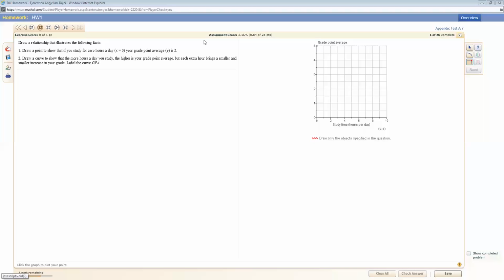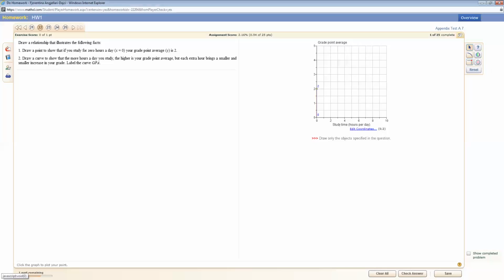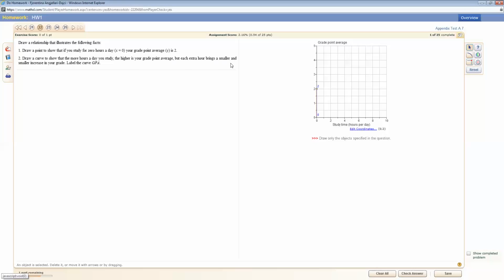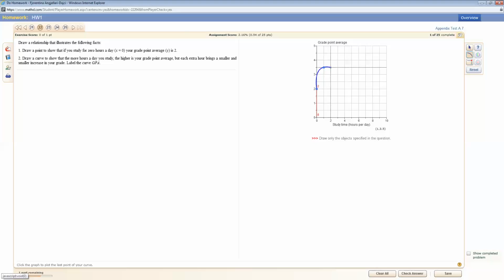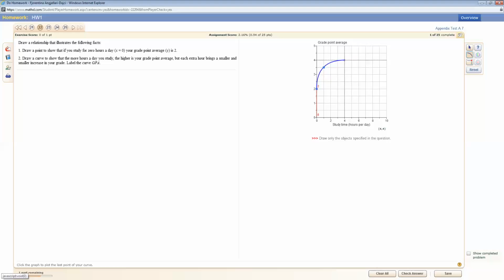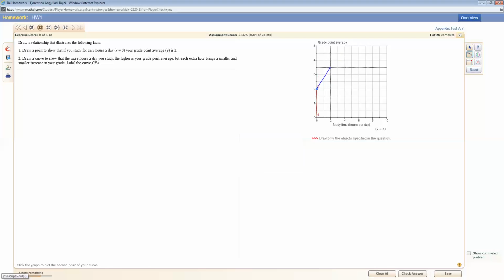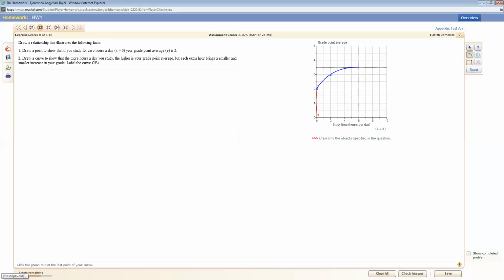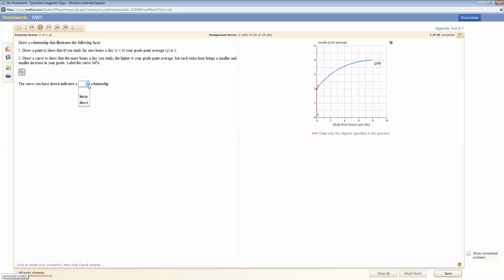MyEconLab Tutorial 2